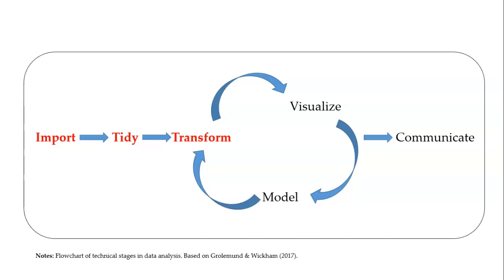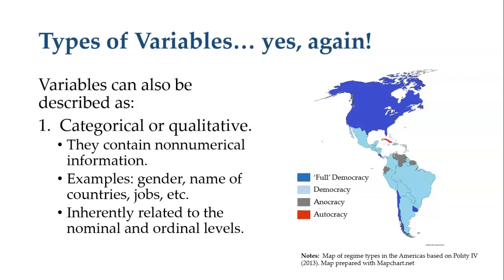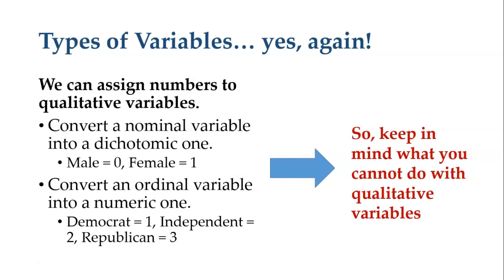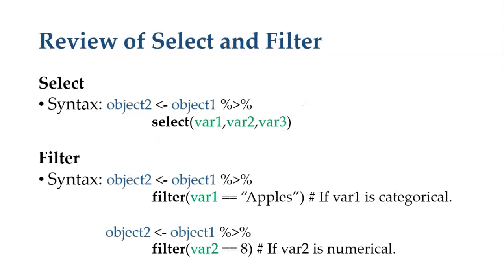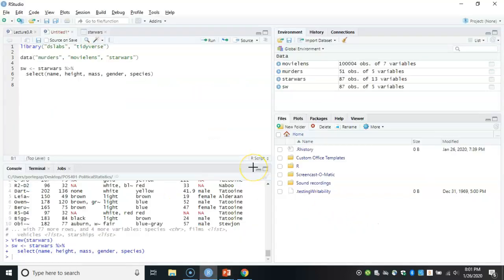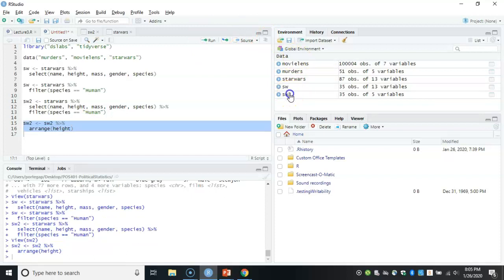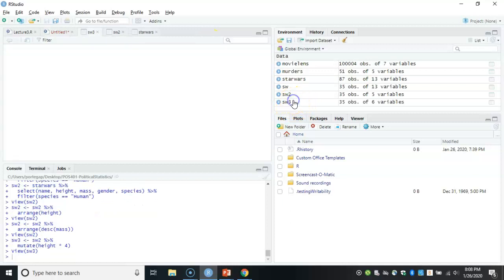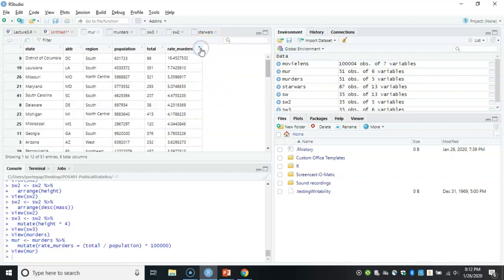Lecture 3.2 (I)